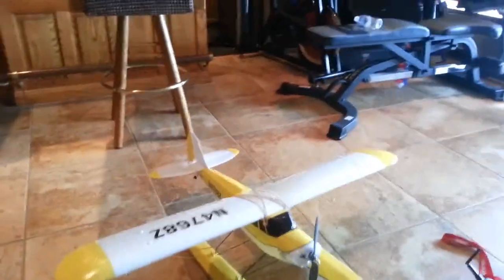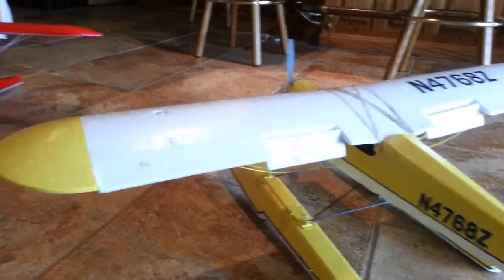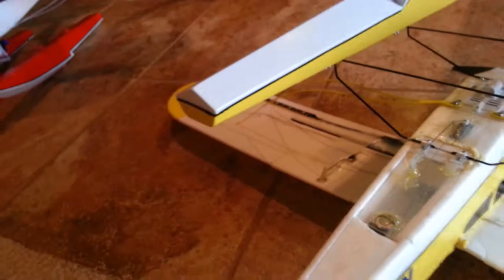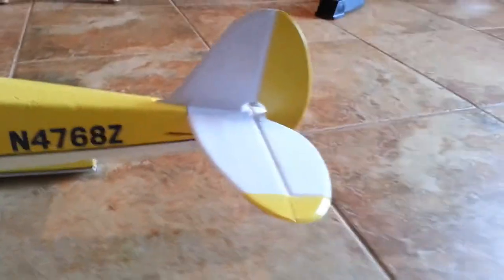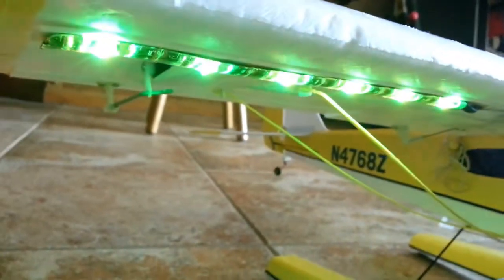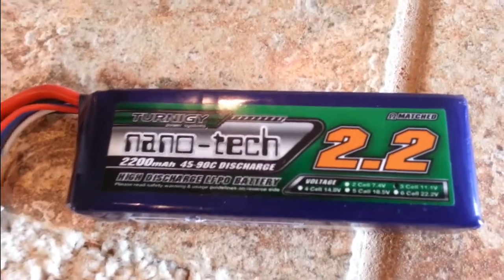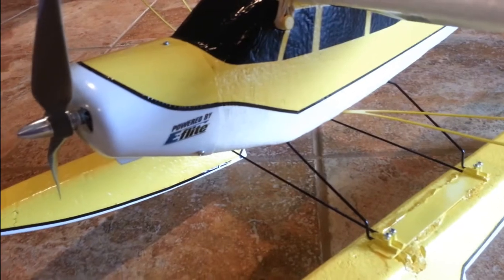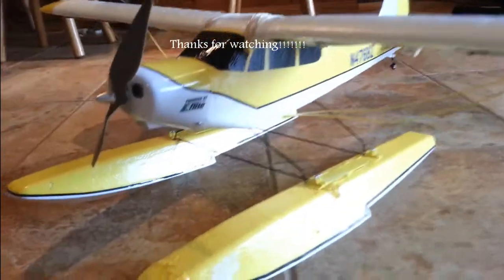Brushless Super Cub LP With Ailerons, Flaps, Dropdoor, And paint job!!!!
This plane is runnning A park 480 eflite brushless motor, a 2200 mah turnigy nano-tech battery, a  30 amp eflite esc, and a 6 channel spektrum reciever. This plane gets 9 minute run times. It has an amazing paint job too.

COMMENT AND LET ME KNOW WHAT YOU THINK!